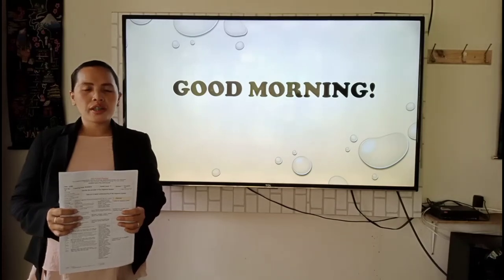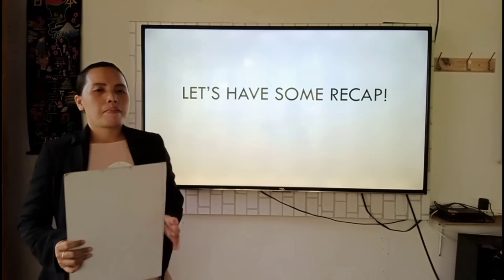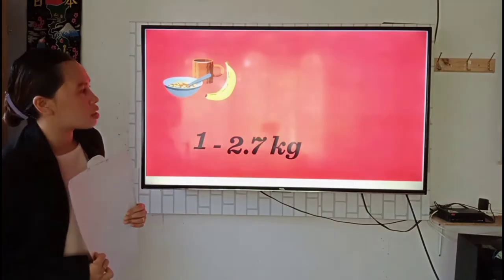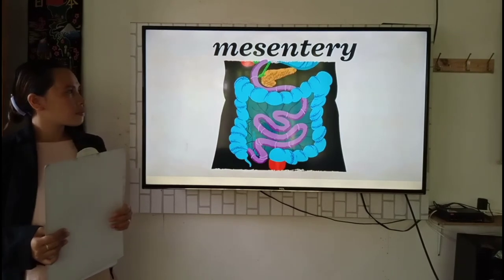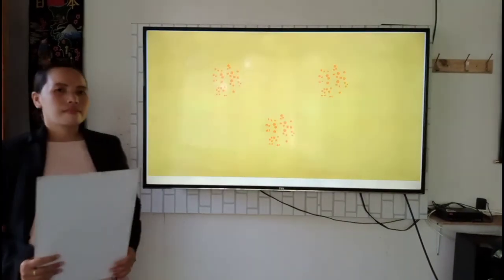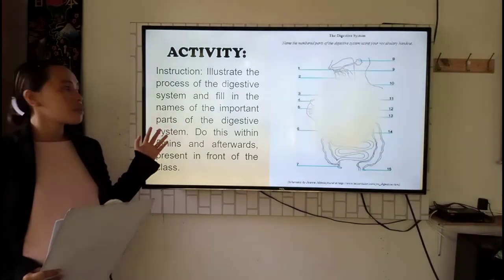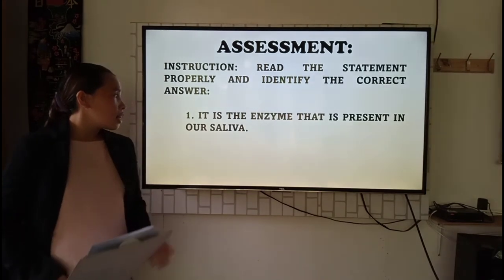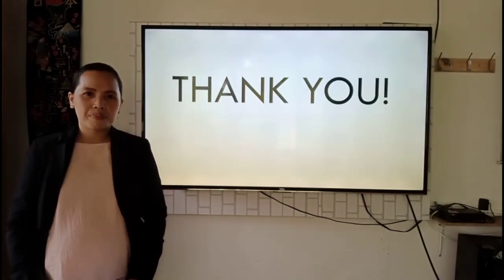MA. DONNA DICDIQUIN | Teaching Demonstration - JHS/SHS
Ma. Donna Dicdiquin - Teaching Demonstration for JHS and SHS.